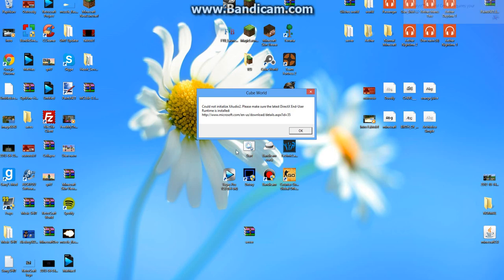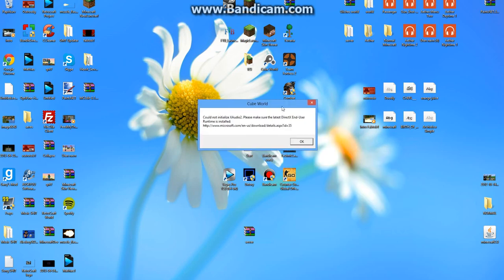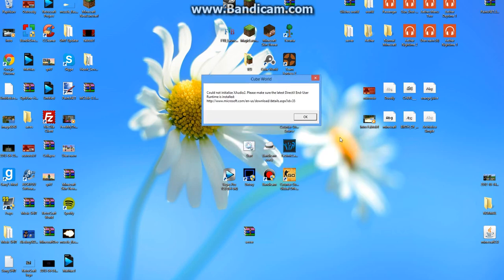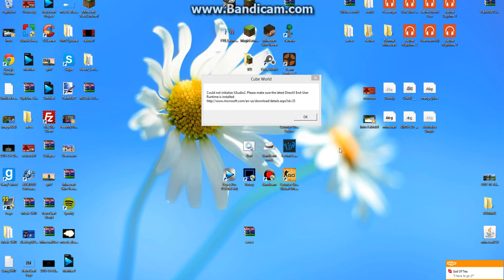Cube world "Xaudio2 Error" (Windows) Fix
ANSWERS to QUESTIONS:

QUESTION: Does it work for macs?
ANSWER: Not in all cases

Question: Does it have to be a headset?
Answer: NO,  earphones our anything that it comes sound out of.

QUESTION: Does it have to be a USB headset.
ANSWER: No usb acctually needed just use any sort of thing you can put your hedphones into.